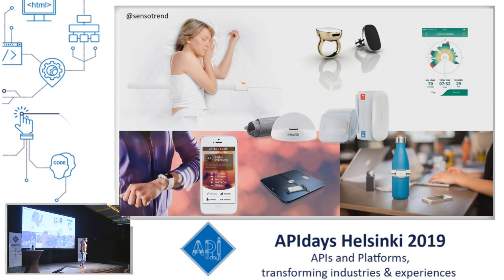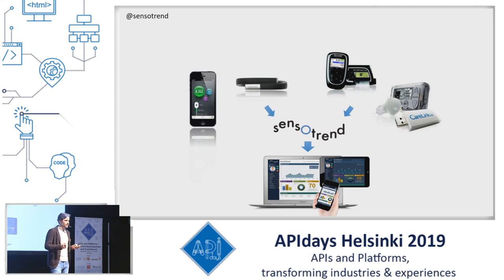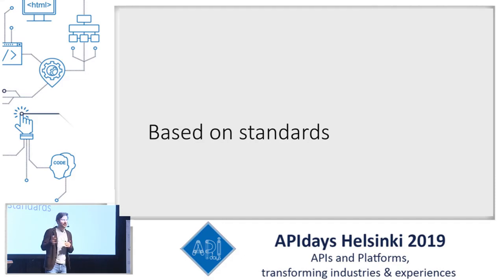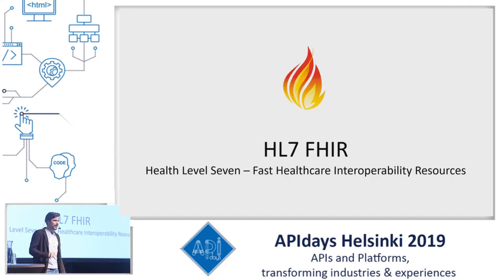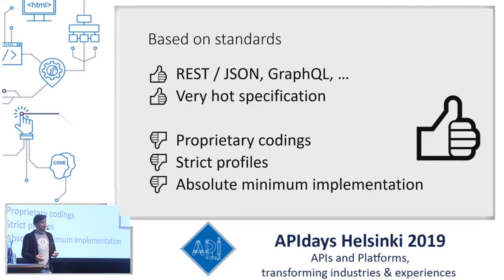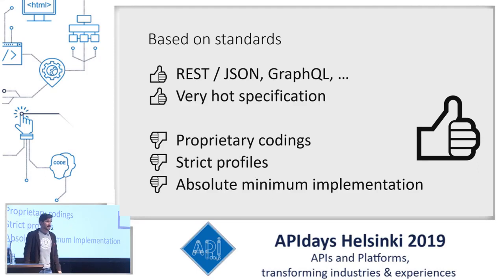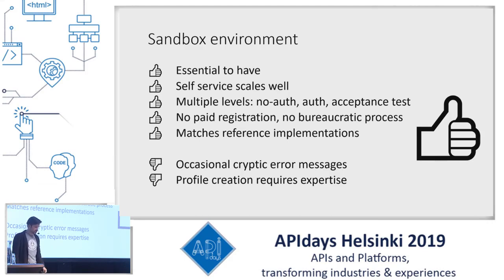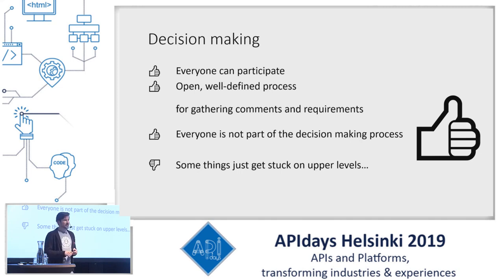Experiences from the Finnish Kanta PHR Ecosystem, Mikael Rinnetmäki, Sensotrend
Experiences from the Finnish Kanta PHR Ecosystem
Mikael Rinnetmäki, Sensotrend